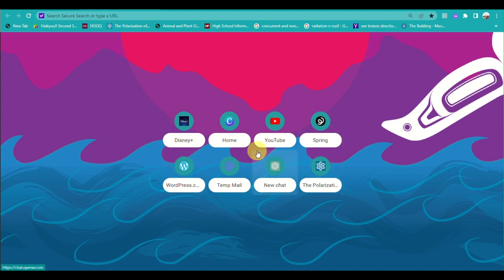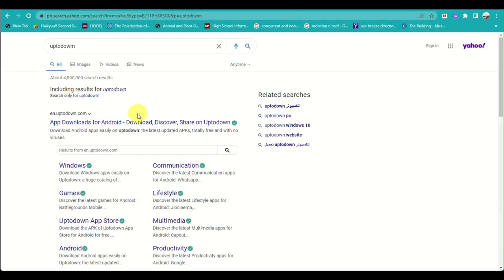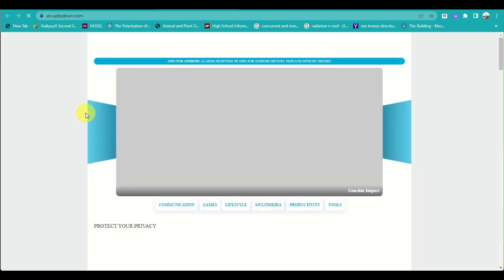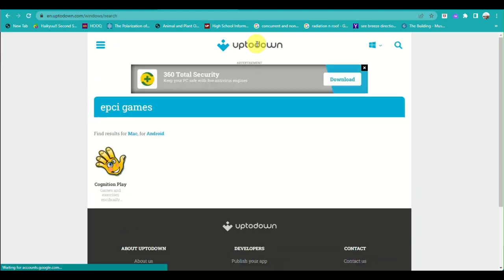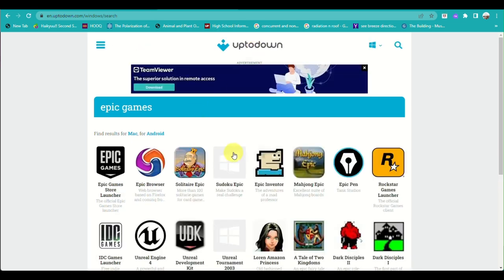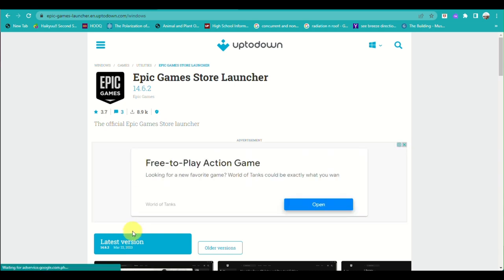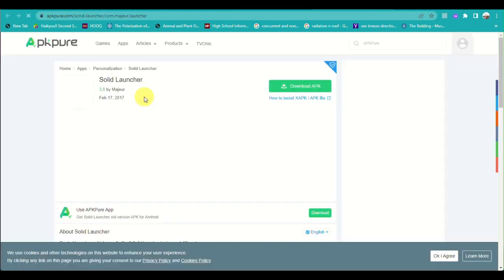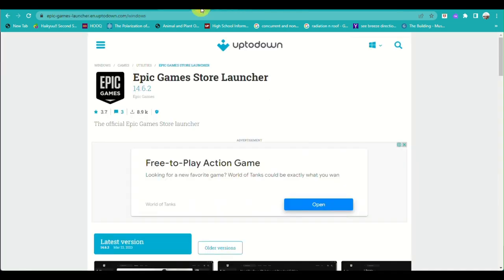How to Get Epic Games Launcher on School Chromebook 2026! (FULL GUIDE)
In this video, I am going to show you how to get Epic Games Launcher on a school Chromebook. Follow this step-by-step guide to download and install the Epic Games Launcher easily, even on restricted devices!

0:00 INTRO
0:05 TUTORIAL